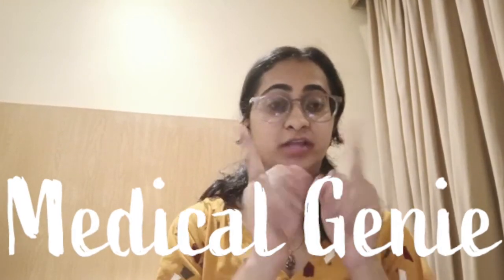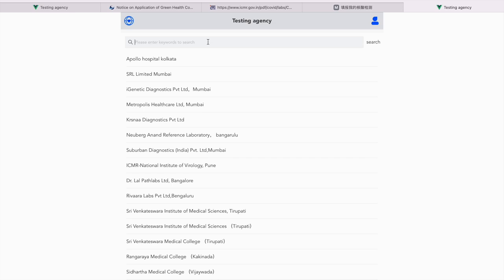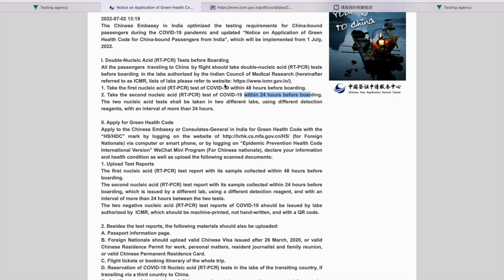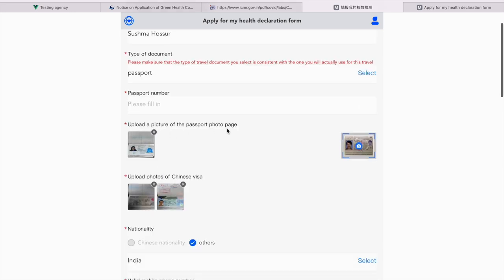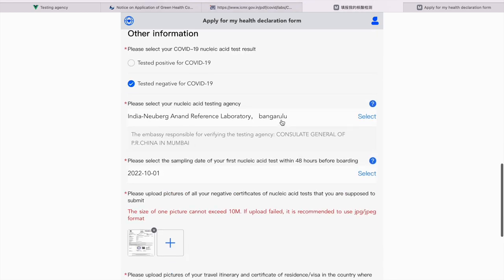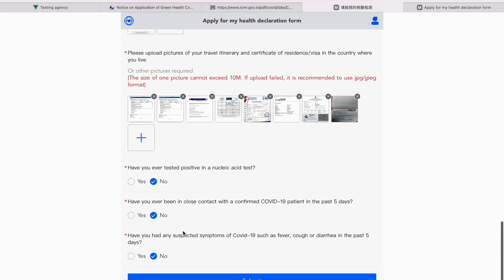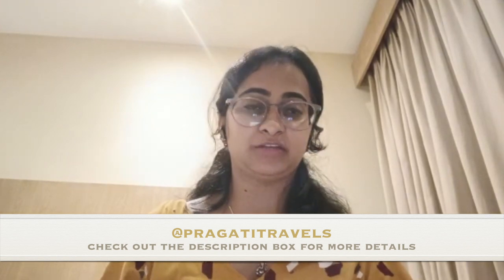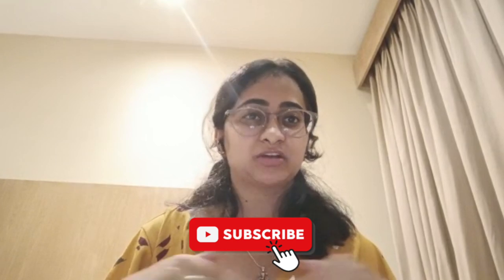GREEN HEALTH CODE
Hey everyone, I hope you are doing well! Your Medical Genie is back with more updates.  This video is a guided tutorial for filling in the health declaration form in order to get an approval from the Chinese Embassy to depart from your respective countries.
If you want to know who I am and what I do, checkout my intro video.

links:

3. visaforchina.cn - green health code rules in India

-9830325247